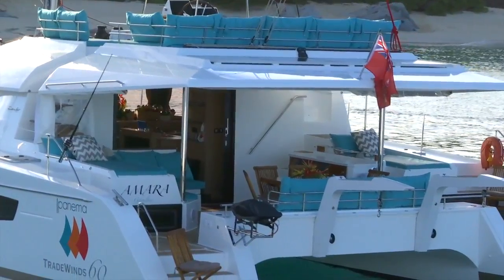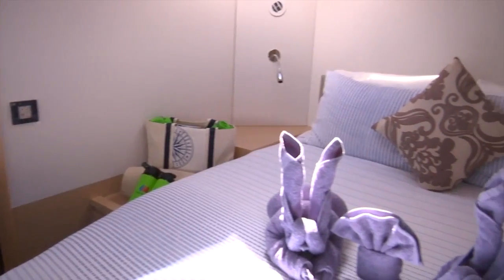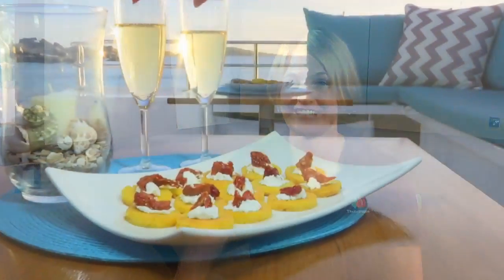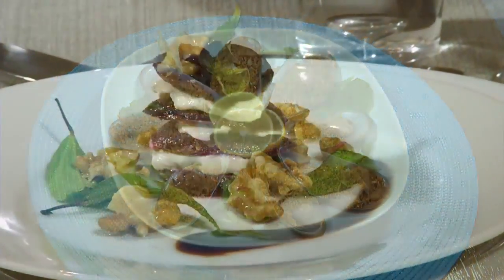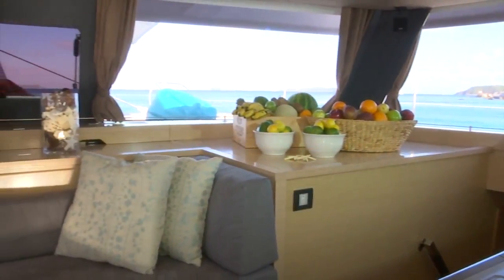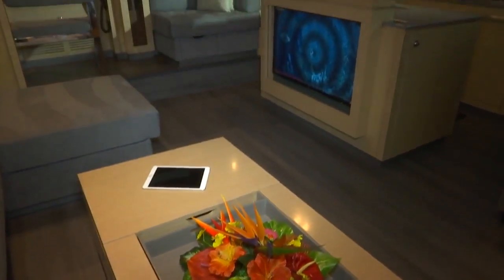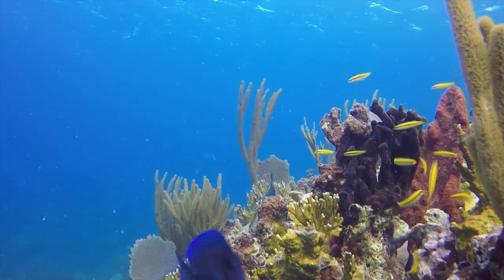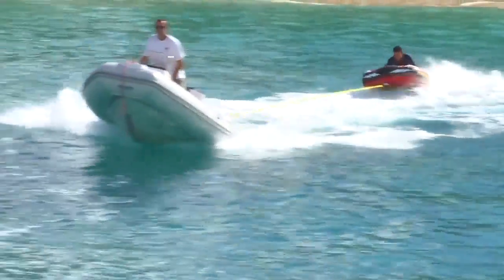Yacht Amara 60ft, Luxury Crewed Yacht Charters in the BVI - Caribbean!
Yacht Charter Agents specialize in yacht charter vacations in cruise destinations globally. Have you ever dreamed of sailing the Virgin Islands, Bahamas, Belize, Seychelles, Mediterranean, and many more destinations worldwide on a luxury yacht, while being tended to 24/7 by your private crew? YCA can make it a reality for you and your loved ones. For as low as $2500 per person, you could be enjoying a fantastic and private crewed yacht vacation with family and friends.

Yacht / Catamaran menus, crew bio, rates & availability and more @

Reach out to one of our charter specialists to plan your next yacht charter vacation.